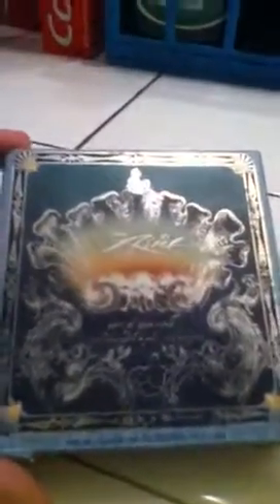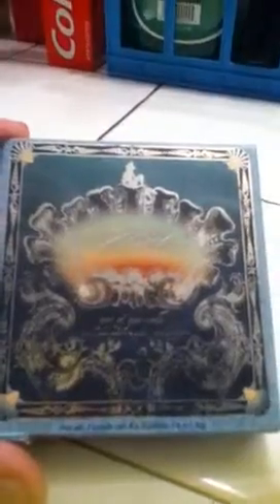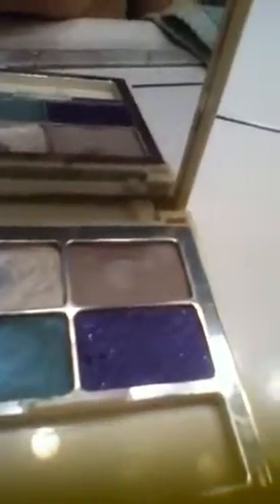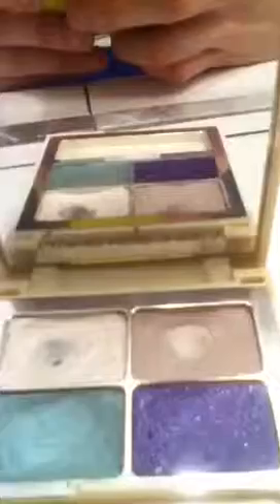Sephora Ariel Part of your World quad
A review on a Disney Ariel eye shadow quad I purchased at Sephora for $30. I love the packaging and the eyeshadows are amazing quality except for the purple color is very ashy and prone to fallout. They last all day for me when I use a high quality primer like shadow insurance, NP set, or primer potion.